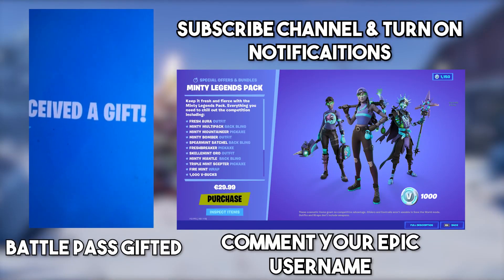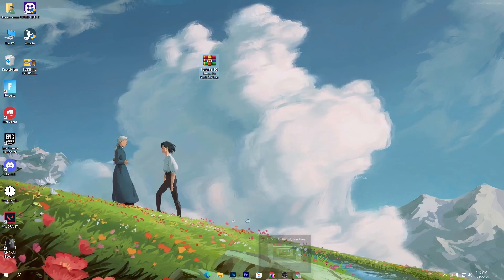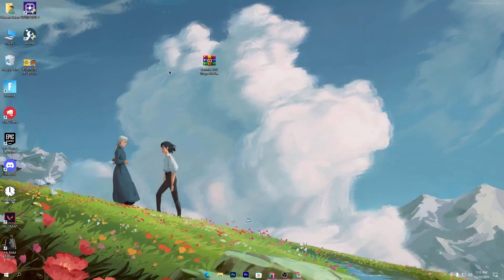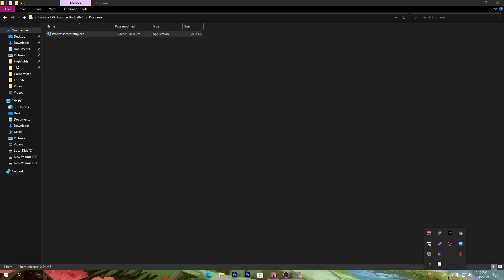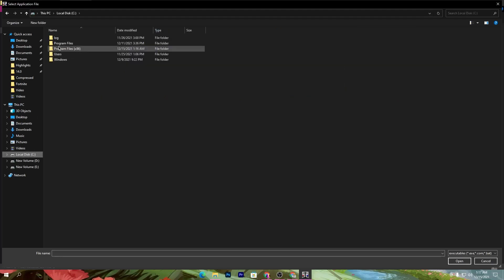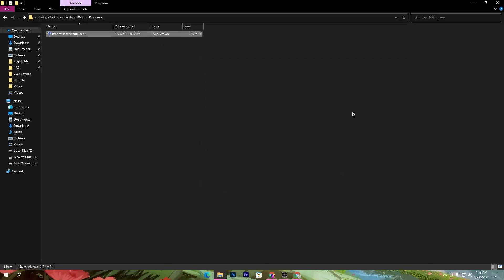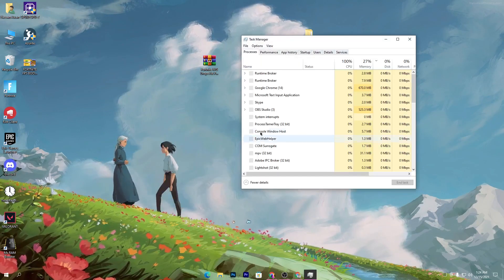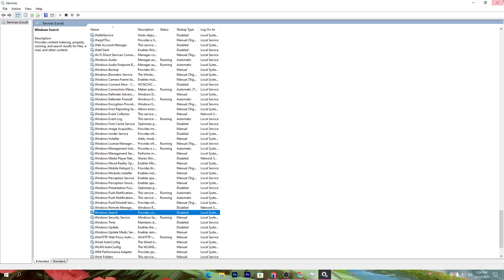How To Fix STUTTERS, FPS Drops & Boost FPS In Fortnite Chapter 3! (2021)